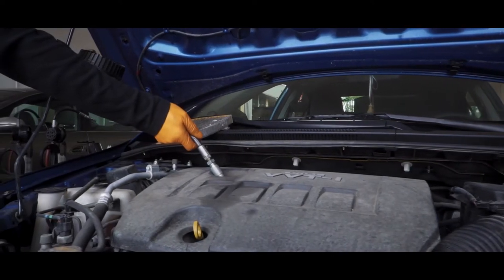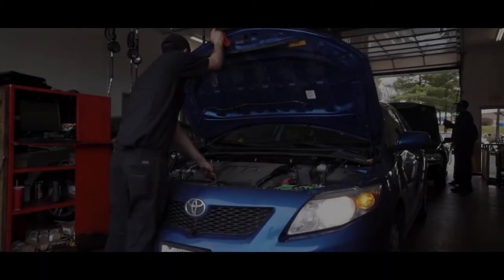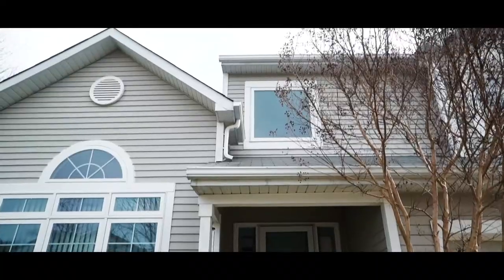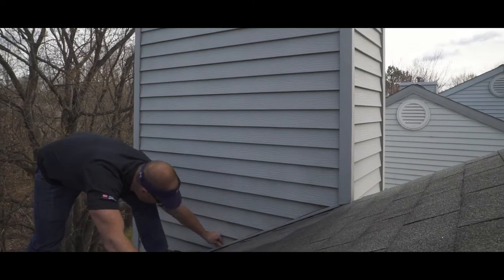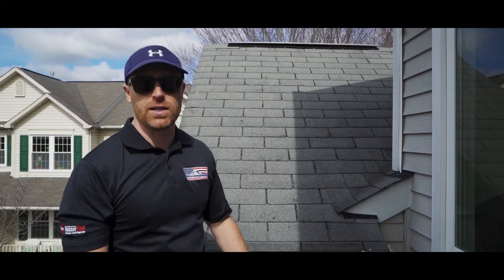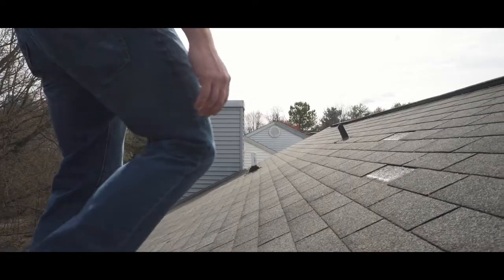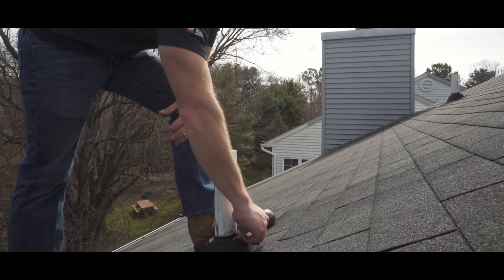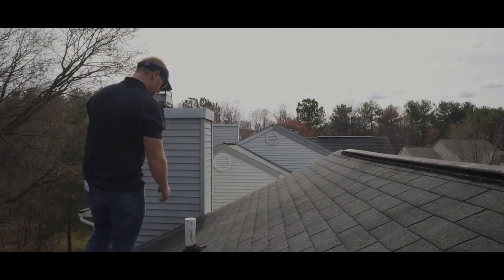Roof Tune Up and Maintenance Awareness Video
Having a yearly inspection of your roof and gutters can drastically extend the life of your roof system and bring awareness of any unforeseen issues that may need to be addressed.